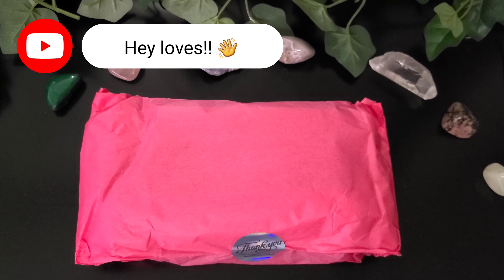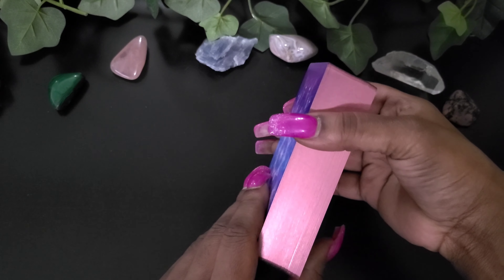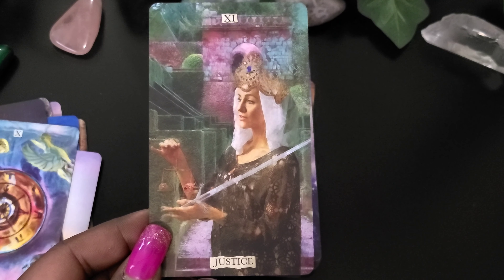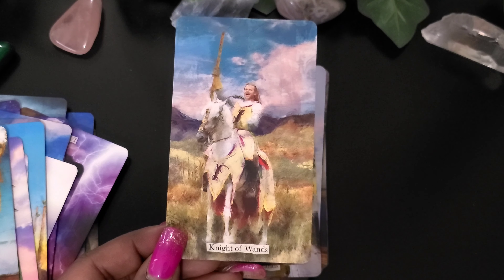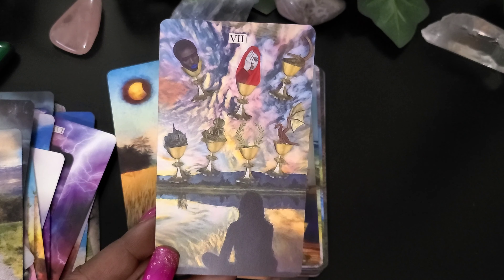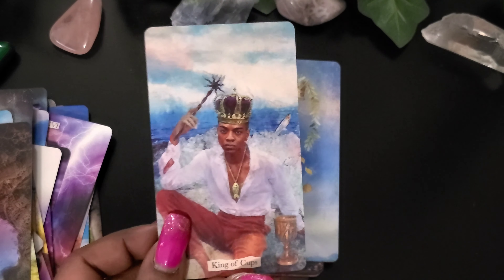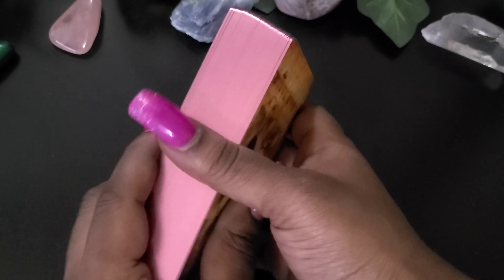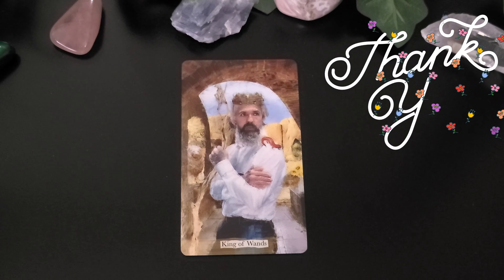Superlunaris Tarot - Unboxing & Review! 🦋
This video contains an unboxing & review of the Superlunaris tarot deck that contains a show of the booklet, also I do a collective card and how they shuffle.

This deck has 78 cards includes a 7 page instruction booklet by Jacob and Jess that has a feel of the Rider waite-smith system.

Also, here is the link to the lovely deck!

~Kolie